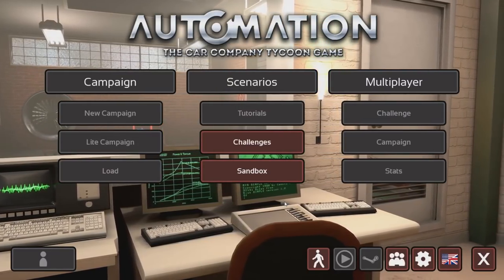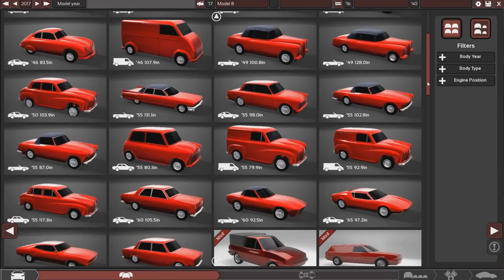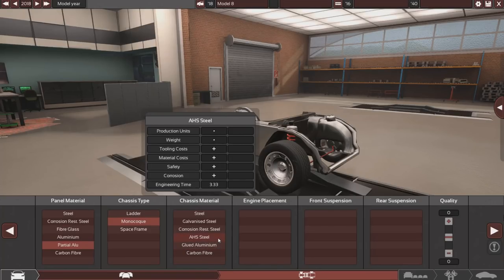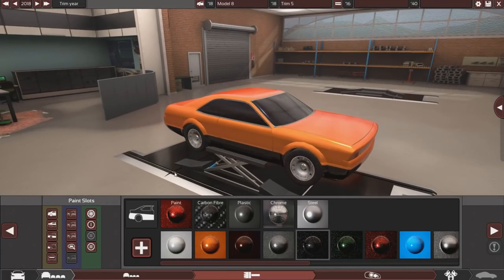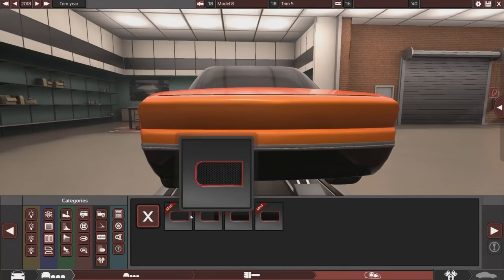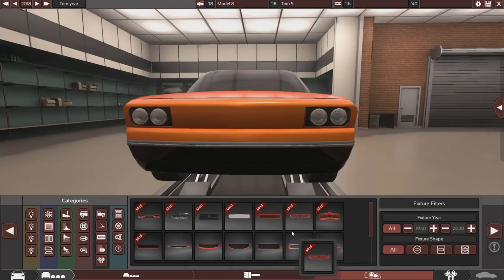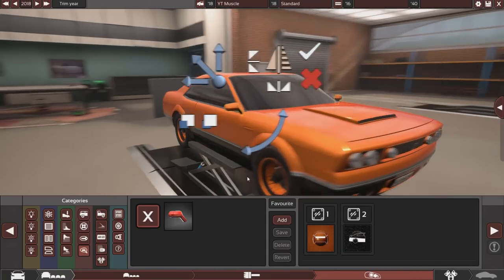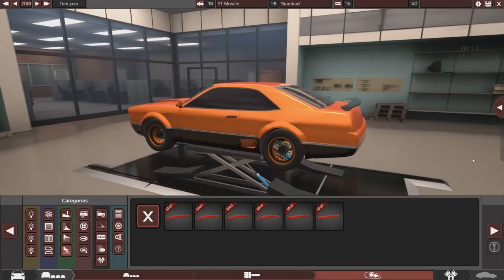Sick Muscle Car :: Automation Game :: E9 :: Z One N Only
This series has 10 planned episodes covering a range of different possibilities that can be achieved with this really fun game. From designing the shape of tuning the engine, you control everything then see how well it would sell.

Automation will allow the player to become an armchair CEO - to build their own car company from the ground up. Create and run anything from a boutique supercar manufacturer to a mass-market multinational mogul. With powerful tools like the Engine Designer, the player can create cars and their engines in mind-boggling detail.

Gamertag: Z One N Only

Cheers Guys.